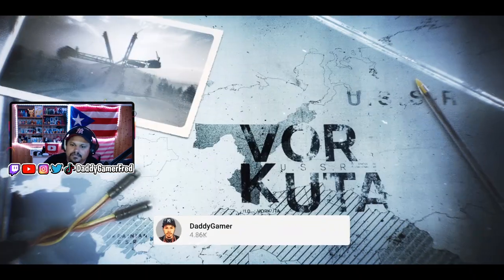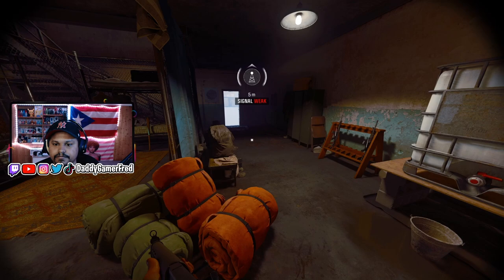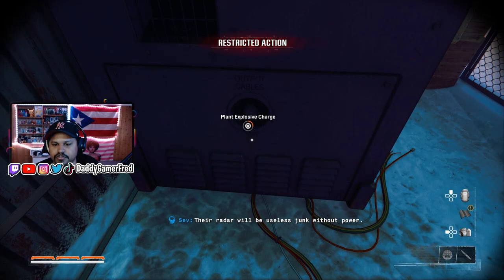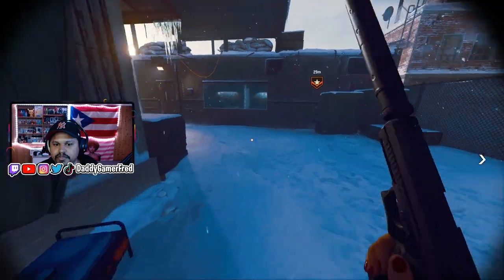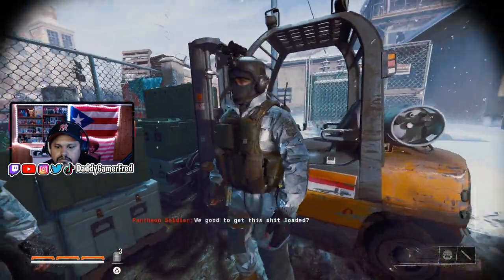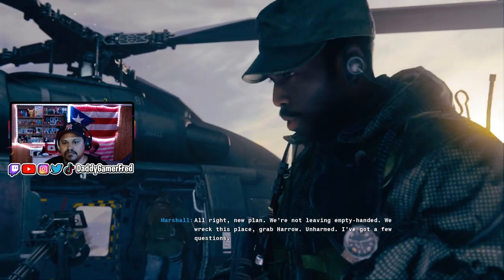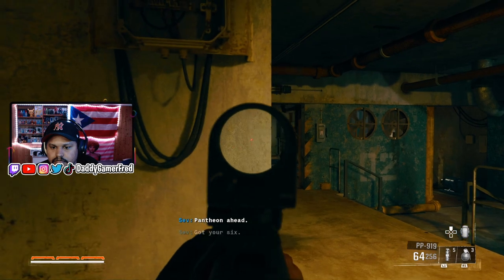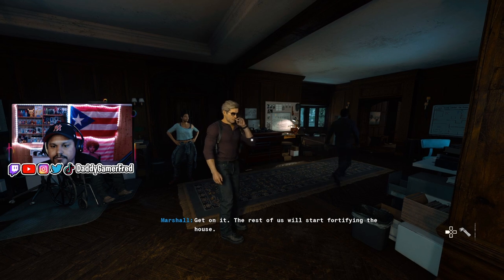Under The Radar | Call of Duty: Black Ops 6 | EP.9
Follow Daddy Gamer Fred
◉ YouTube Member: ​
◉Nintendo Switch Friend Code : SW- 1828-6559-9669
◉PSN : DaddyGamerFred
◉Pokèmon G0 Trainer Code : 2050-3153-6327